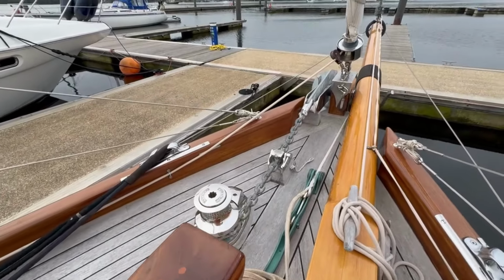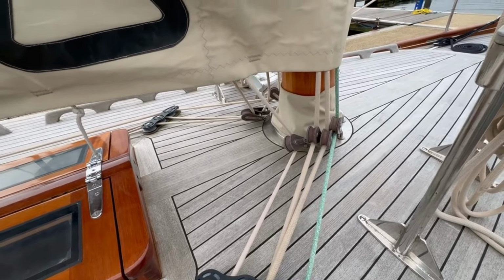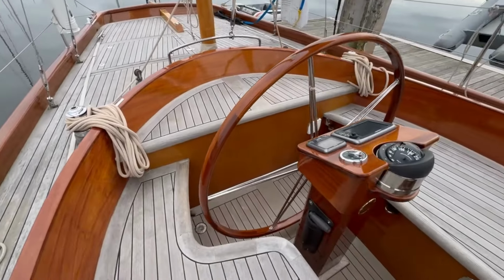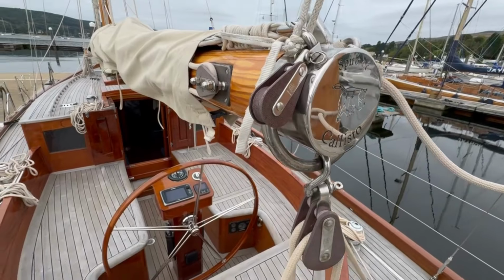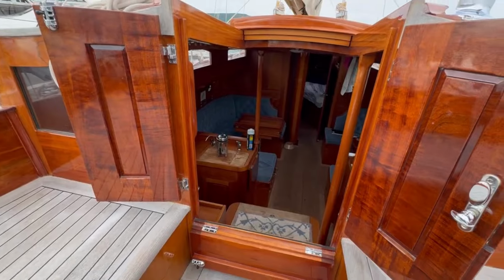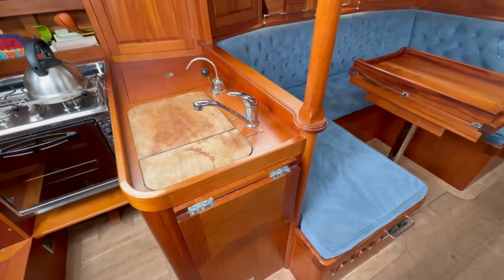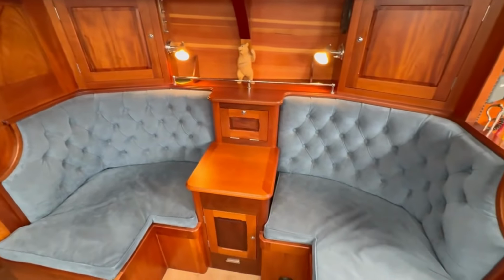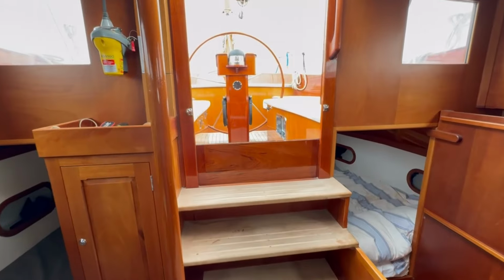42' Spirit Yachts Gaff Yawl SPIRIT OF CALLISTO For Sale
Wooden Ships Comments on this Spirit Yachts 42' Gaff Yawl

The Spirit 42G is a gaff yawl rigged yacht designed and built by Spirit Yachts Ltd for the present owners.

She is the only gaff rigged yacht built by Spirit Yachts and is a unique blend of tradition and modern construction and materials.  She is a real head turner, winning the Concours d’elegance at Antigua Classics Regatta 2014 and winner of the Classic Boat awards “Spirit of Tradition over 40’ “class in 2015.

The owners wanted to upgrade to a larger yacht and wanted to stay with gaff rig, so started discussions with Sean McMillan, then CEO of Spirit Yachts, to build a performance gaff yawl combining classic elegance with modern design and construction techniques.

Like all Spirit boats, the construction is strip plank wood epoxy creating a light and stiff hull.  The design incorporates a long fin keel and blade rudder giving a modern underwater hull shape for improved sailing performance.

RCD compliant to Category A-Ocean.  Her ballast ratio of 38% gives good stability and stiffness.  She can be pressed hard if needed and has the strength and design to stand up to severe conditions if required.

Professionally maintained with a complete refit of exterior varnish in 2023/2024.  The vessel has been wintered undercover whenever possible.  She has sailed in the Caribbean, Mediterranean and UK waters covering many miles, many of which have been with a husband and wife crew proving she is an easy boat to handle.  Her interior volume and space makes her a very comfortable live aboard cruising boat with space for extra crew and friends to join for those special adventures.

Length on Deck                      41’10” /12.74m

Length Overall                       54’6” / 16.61m

Length Waterline                   34’3” / 10.44m

Displacement                         9.48 T

Ballast Ratio                           38%

Have a question for Wooden Ships?

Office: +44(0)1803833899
Skype: woodenshipsbrokers

Who Are Wooden Ships Classic Yacht Brokers?

Established for nearly 50 years, Wooden Ships Classic boat brokerage is one of the leading specialist traditional yacht brokers in the UK. We specialise in selling classic and traditional sailing and motor yachts throughout the UK, Europe and Internationally.

Father and son team Peter and Richard Gregson run the business from Dartmouth, Devon, and bring knowledge and experience from many different areas within the boating world. We like to think that if we don’t know the answer to your boating question, then we certainly know someone who does!

If you Enjoyed This Video You'll Love These Too